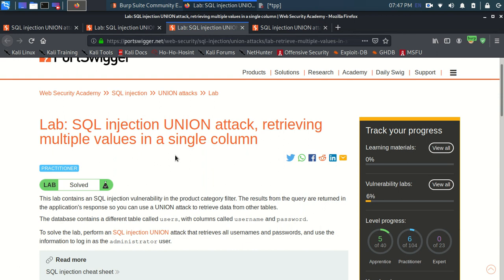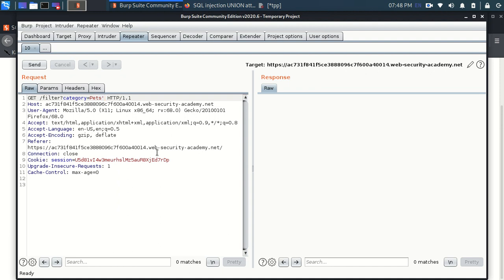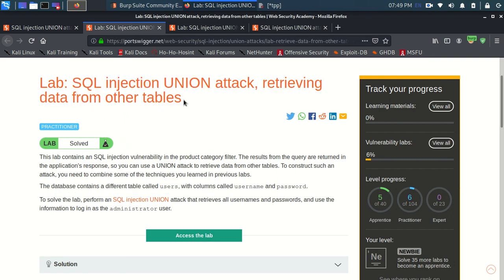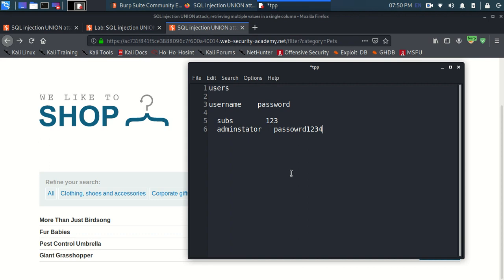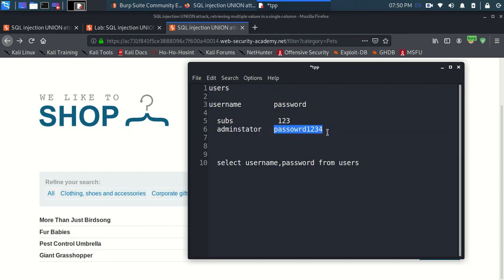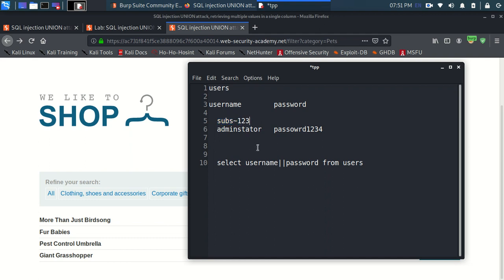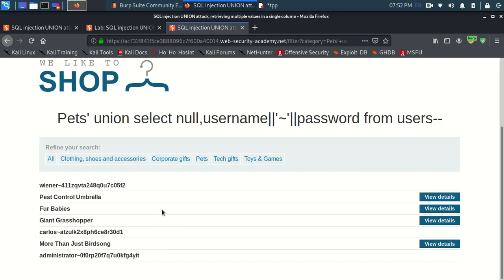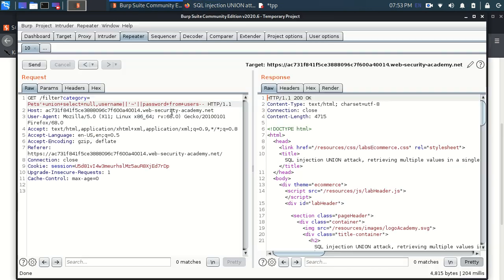sql injection union attack retrieving multiple values in a single column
Portswigger Burpsuite sql injection union attack retrieving multiple values in a single column,lab sql injection union attack retrieving multiple values in a single column,

sql injection lab,portswigger sql injection lab solution,portswigger sql injection union attack,portswigger tutorial,portswigger lab walkthrough,portswigger lab solution,portswigger sql,portswigger youtube

Retrieving multiple values within a single column

In the preceding example, suppose instead that the query only returns a single column.

You can easily retrieve multiple values together within this single column by concatenating the values together, ideally including a suitable separator to let you distinguish the combined values. For example, on Oracle you could submit the input:

' UNION SELECT username || '~' || password FROM users--

This uses the double-pipe sequence || which is a string concatenation operator on Oracle. The injected query concatenates together the values of the username and password fields, separated by the ~ character.

The results from the query will let you read all of the usernames and passwords, for example:

administrator~s3cure
wiener~peter
carlos~montoya

Note that different databases use different syntax to perform string concatenation. For more details, see the SQL injection cheat sheet.

In this video, CyberWorldSec shows you how to check for sql injection

Cheers!